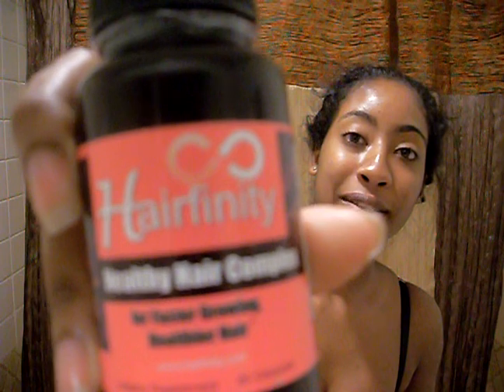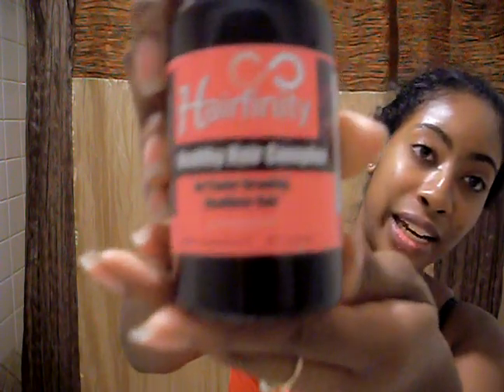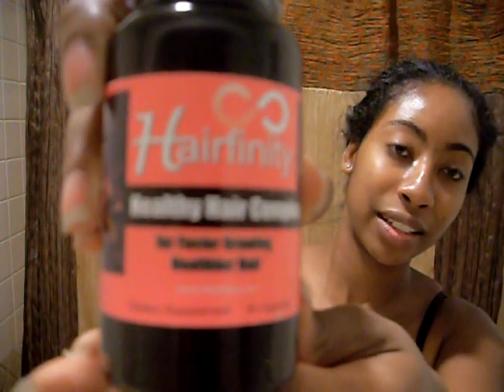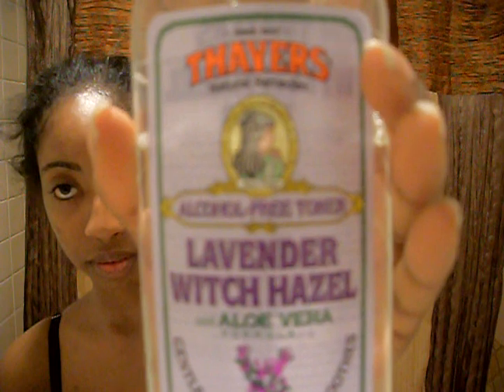HAIR & FACE!!! What I use!! :) (USE HEAD PHONES TO HEAR CLEAR)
Lavender Witch Hazel & Sea breeze after opening your pores with a HOT rag then after cleansing put cold water to close pores.

ItsGilbeau.com
Twitter.com/ItsGilbeau